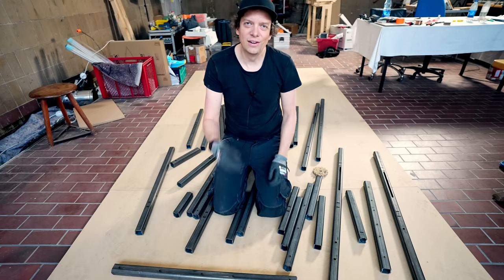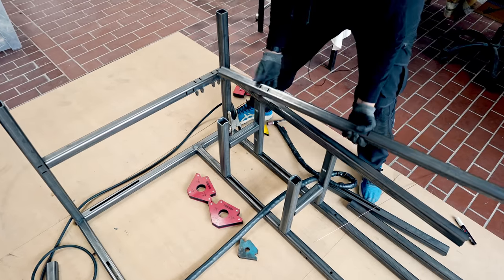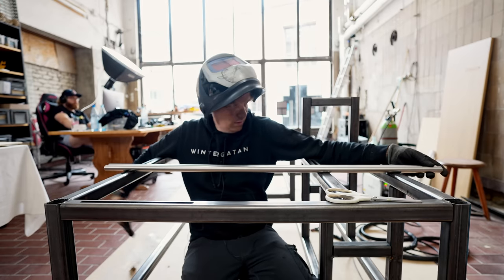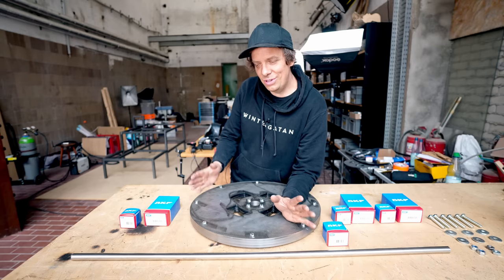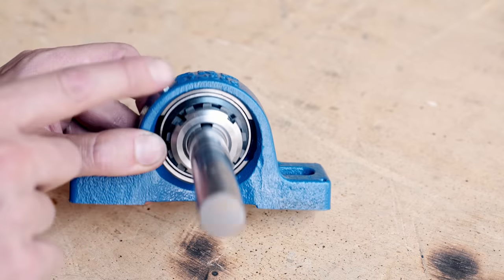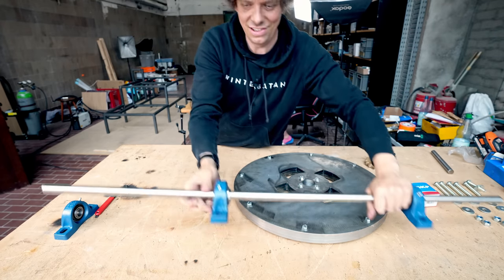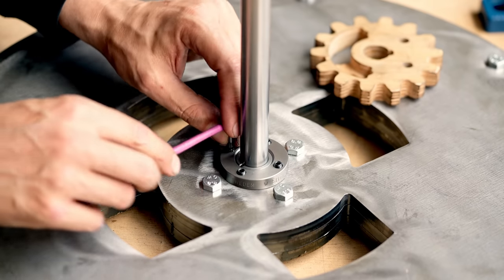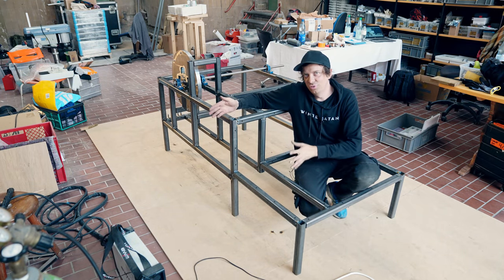Welding the Frame - DAY 3 - Marble Machine Flywheel Prototype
- You wont believe this but everything went to plan today! Really happy that my understanding of how CAD translates to IRL have improved this much.

Lego Kit! :)

The prototype is designed to answer the age old question: Can I play tight music using a very strong flywheel? The new flywheel have 20x more moment of inertia compared to the MMX Flywheel.

We are recording at the wonderful location of Siegfrieds Mechanical Music Museum in Rudesheim Am Rhein, Germany. The museum will livestream the upcoming Wintergatan meetup 4-6 august on their youtube channel, check it out

We are trying to make one video per day until the project is completed, so check back tomorrow for Part 3 xx